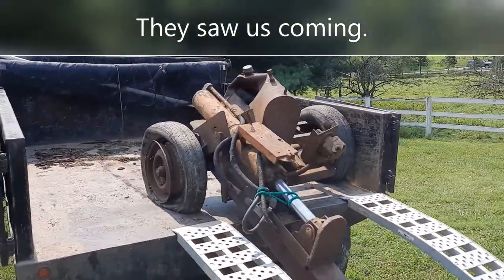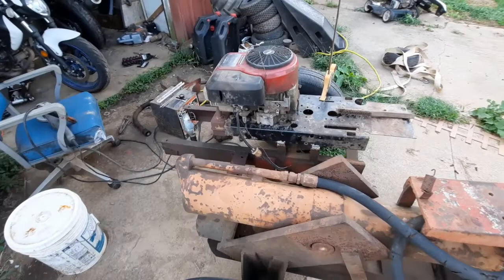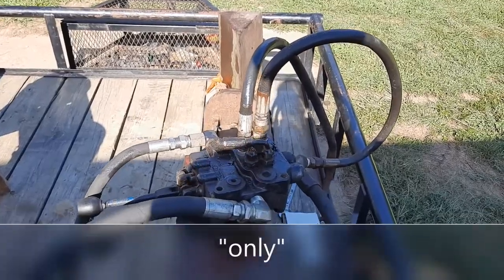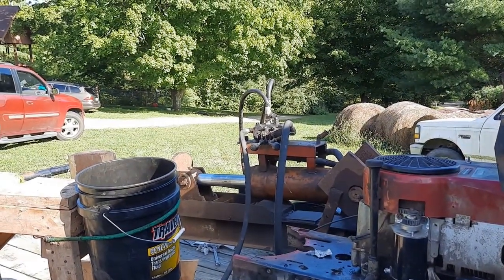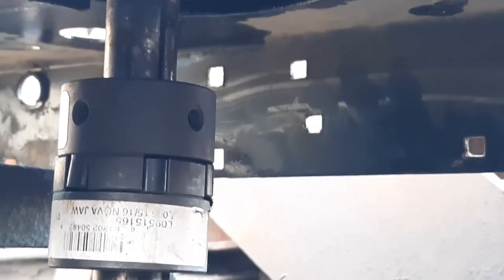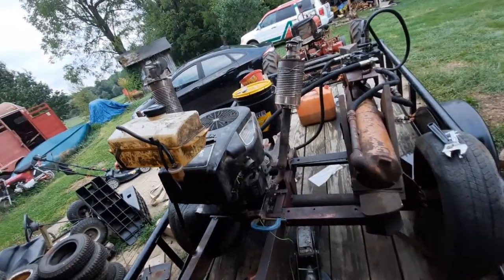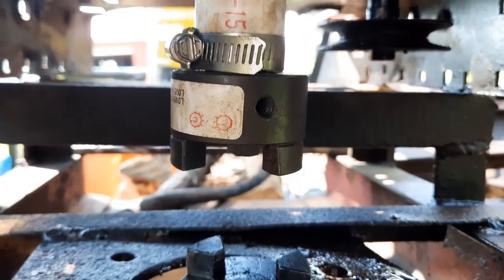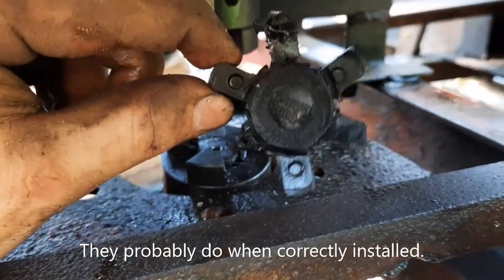junk yard log splitter project/build: runs and splits